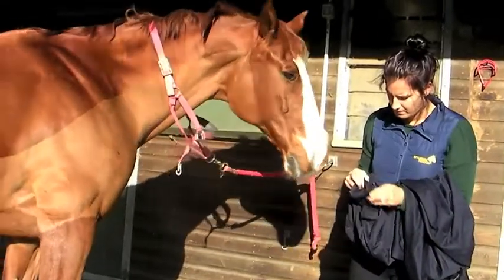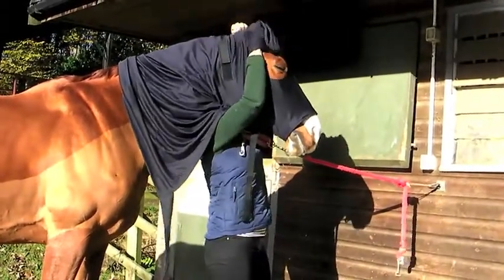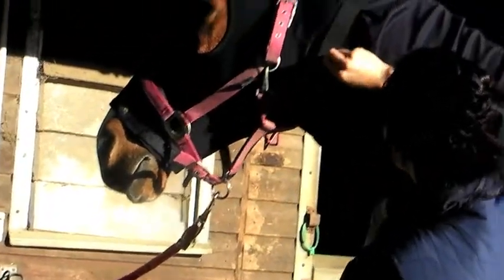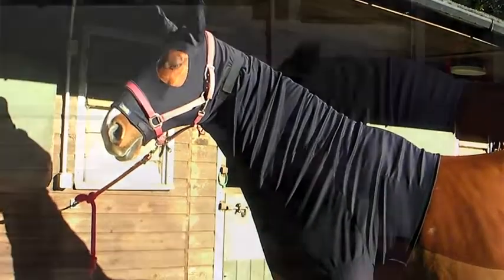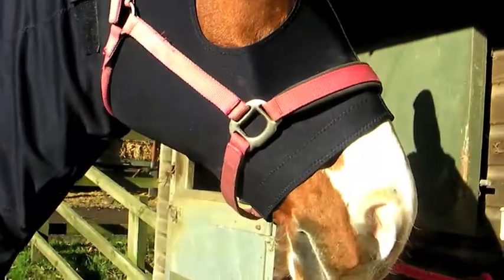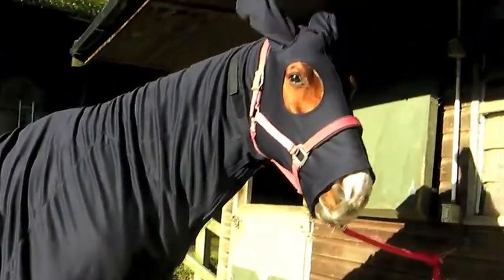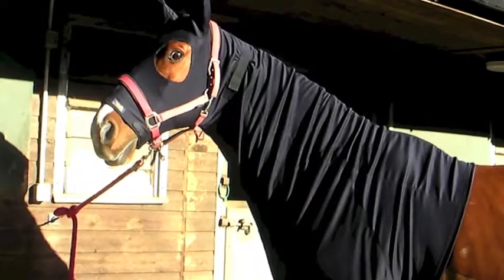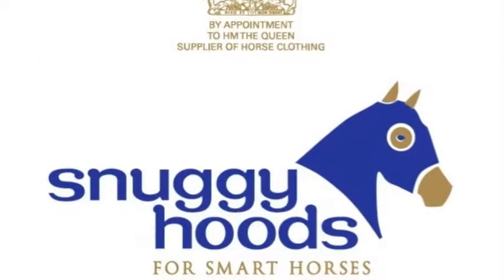Snuggy Hoods Ltd UK Hood Fitting Guide Video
A video made by Snuggy Hoods Ltd UK to show customers how to put a Hood on their horse and how a hood should fit correctly including demonstration of a good fitting Hood, one that is too big and one that is too small.

The best way to put on a Snuggy Hood Turn Out Hood without a zip is to firstly undo the Velcro surcingle and adjustable nose.

Gather the hood up in your hands and pass over the nose – pull backwards over the ears so the eyes are visible. Put the ears into the ear holes.

Lay the hood into position along the neck and fasten the belly surcingle tightly just behind the front leg – no further back than that.

Adjust the Velcro closure on the noseband to fit then tighten the poll adjusters as required – if the neck is a bit loose or long.

This hood has good length on the face, it is close on the cheek, but not too tight. The Velcro surcingle allows for adjustment safetely. The horse can stretch down comfortably taking up the slack without pulling over the withers.

When putting a rug on top pull the excess neck fabric out from under the rug to allow for room to stretch down to eat.

This hood is too small. The surcingle only just fastens which means it’s not safe – it  might come undone.

It is too short on the face making it uncomfortably tight and causing the zip to be strained. It will also be hard to zip up. The neck is too short causing rubbing on the wither when eating as there is no stretch.

This hood is too big. It is too long and too lose over the face. The elastic chest strap is too loose and the Velcro surcingle cannot be done up tight enough. The hood is far too long.

Some horses and ponies do not fit perfectly into a standard size. We offer an alteration service for these. Some may need extra neck length or an insert in the face, or the face shorterned. Most alterations are possible for the perfect fit!

If you are unsure call us or better still take a photo of the hood on the horse and email it to us to check BEFORE you use it.  Please visit Snuggyhoods.com.